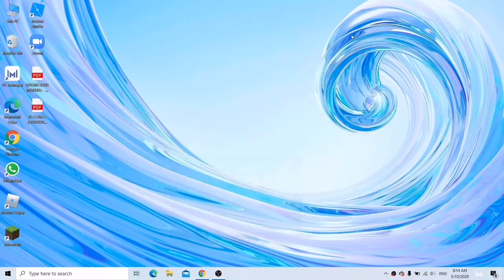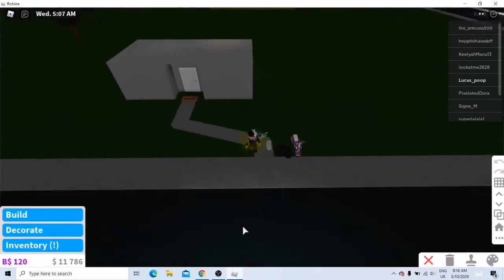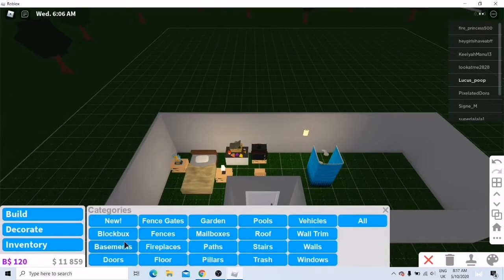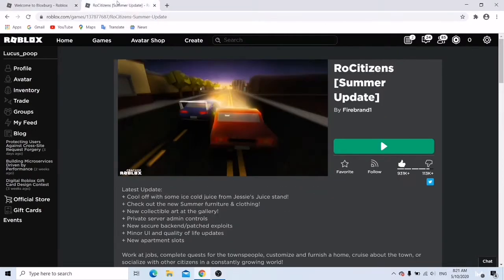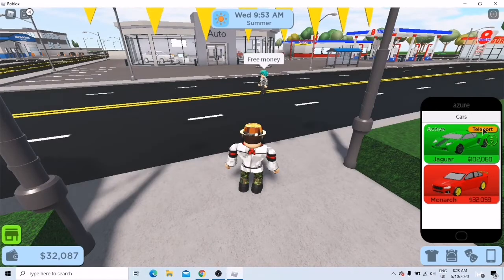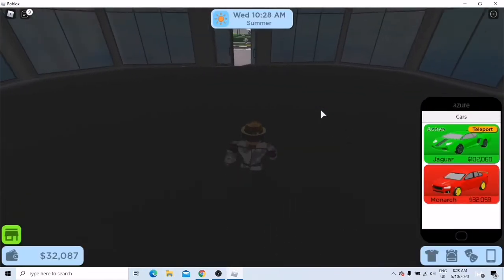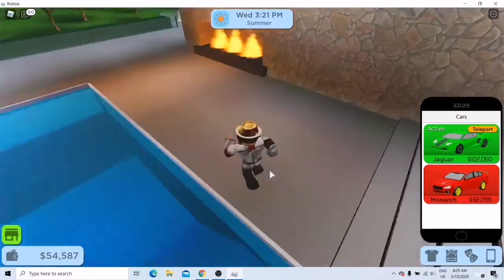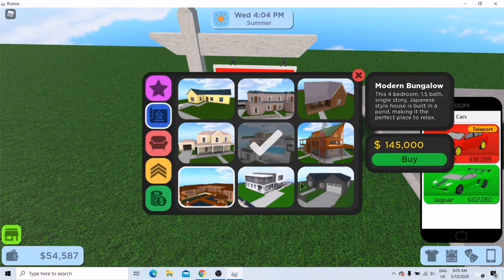Welcome To Bloxburg VS Rocitizens (Which is Better)